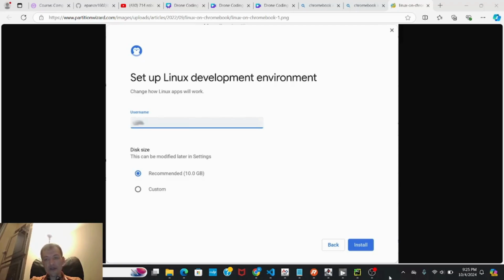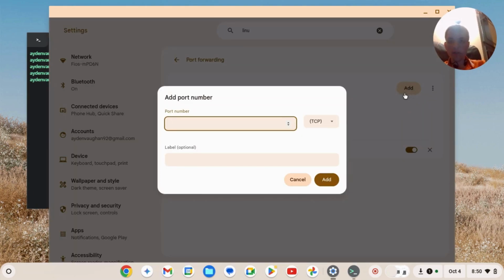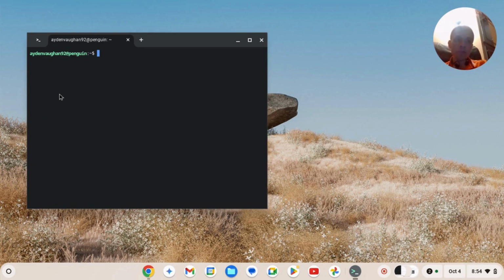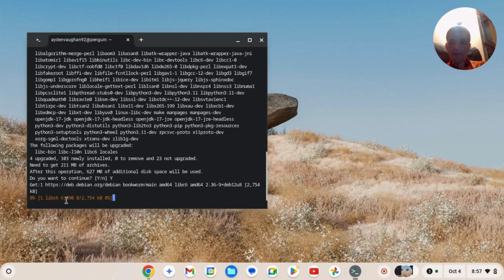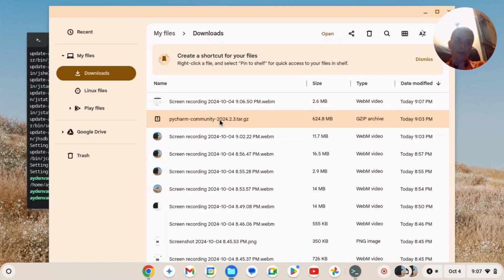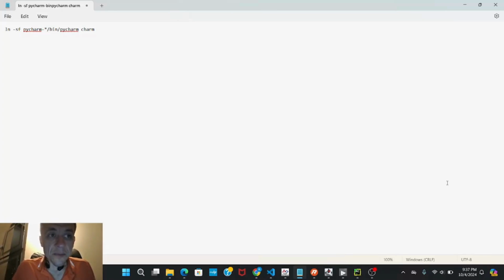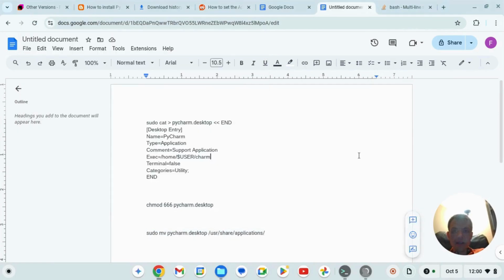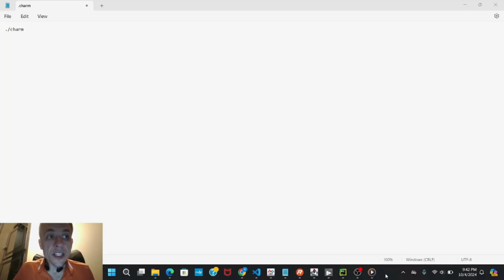Drone Coding in Python - Install PyCharm on Chromebook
This was a bad idea to do this for drone coding -- cheap refurbished slow-CPU Windows computers exist and it is better to use them
(because with Chromebooks, do you want students to remember to setup port forwarding after reboot? do you want to troubleshoot why there is no video for student A, but student B has it?)

But if you have a good reason to install PyCharm on Chromebook, here is how.